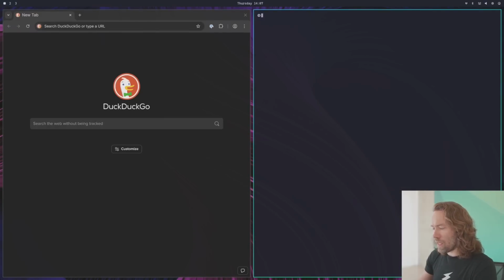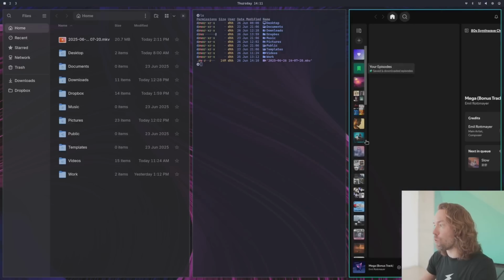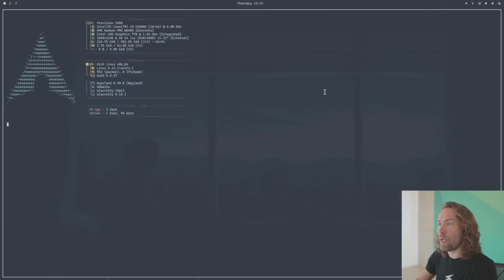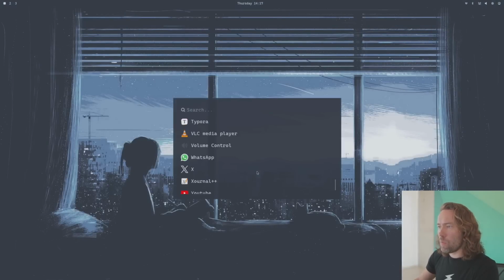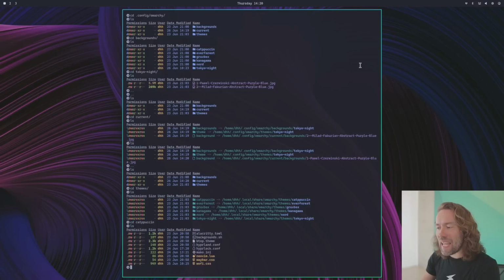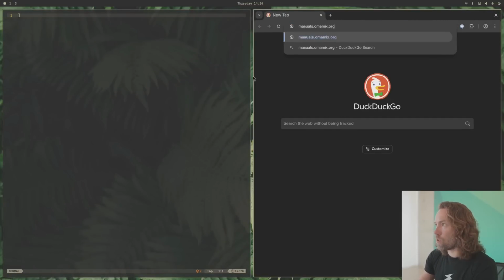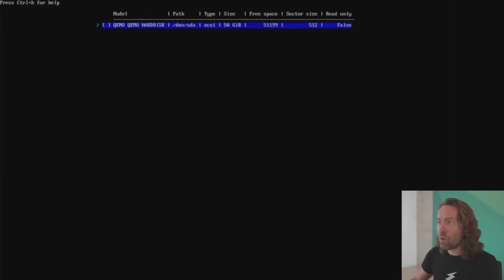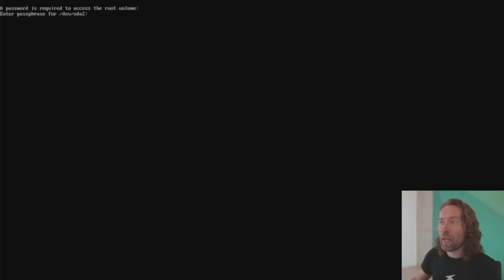Omarchy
An opinionated Hyprland + Arch setup.